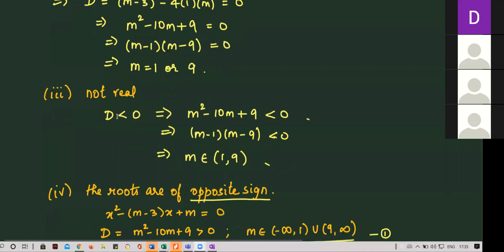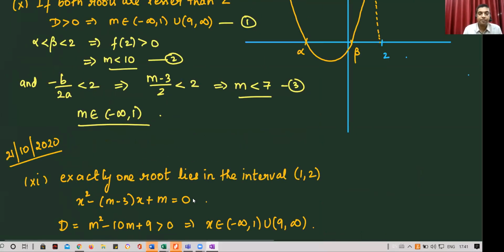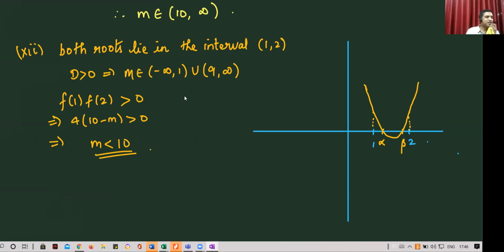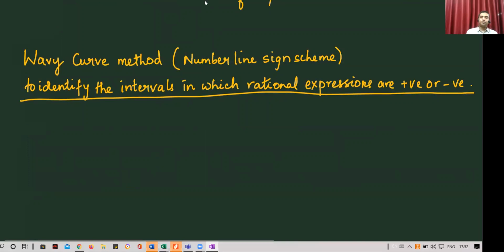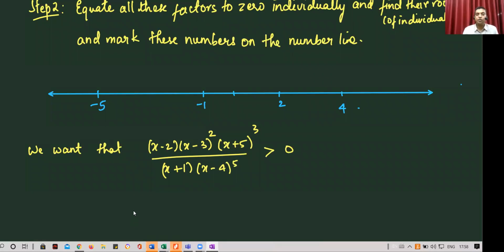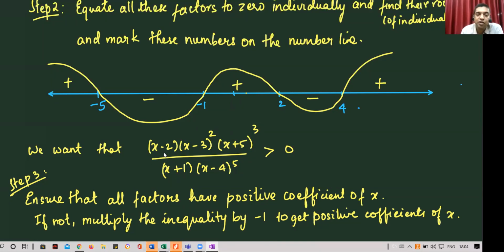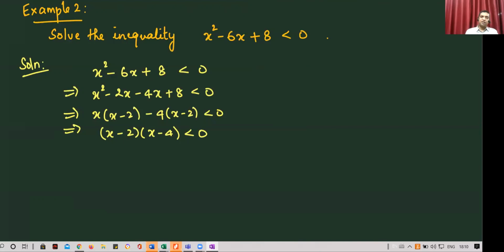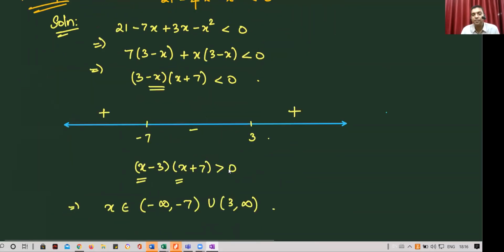QE 06 - Quadratic Inequalities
In this class we will discuss more on finding the values of roots satisfying the given conditions for Quadratic Inequalities. we will also discuss wavy curve method to fins the sing of the expression.